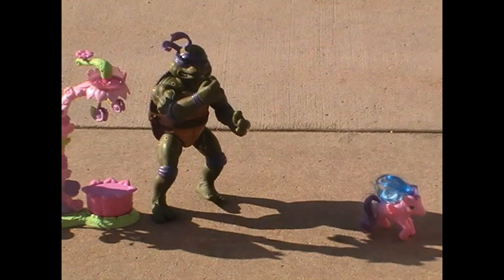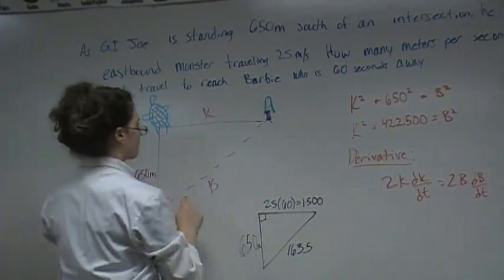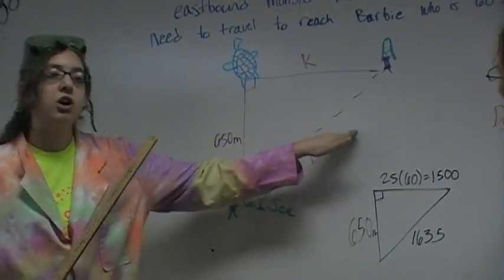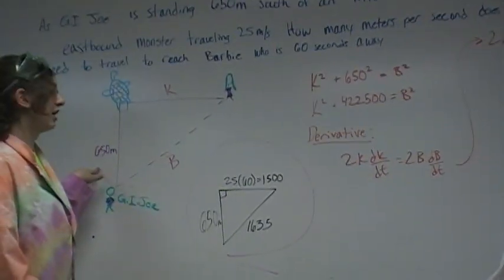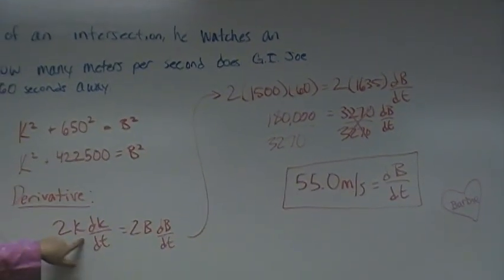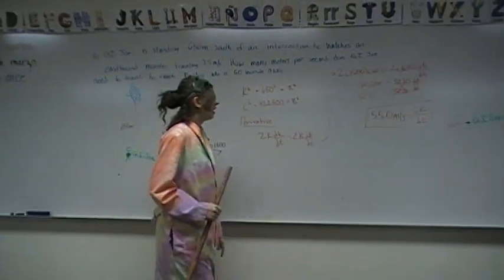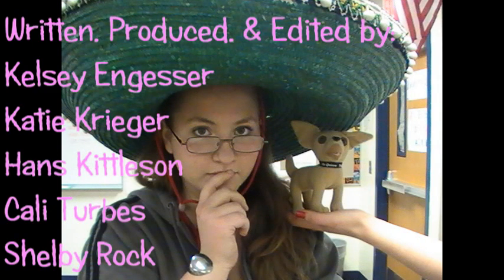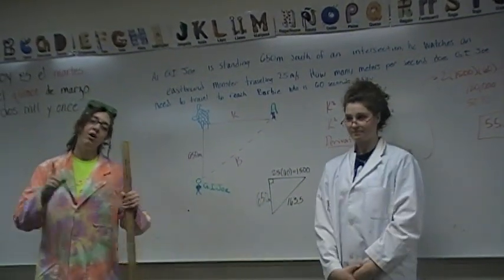I'm a Barbie Girl In a Calc World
AP Calculus project that I did in high school! This video talks about the use of derivatives in Calculus and I hope you enjoy it!